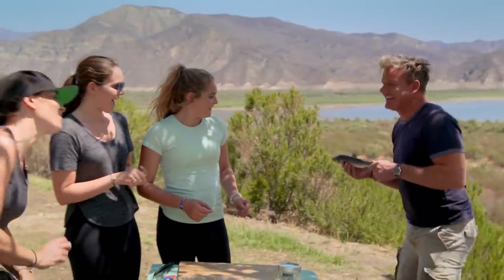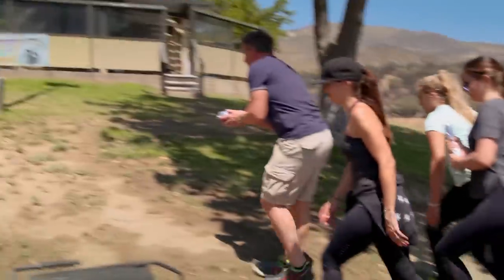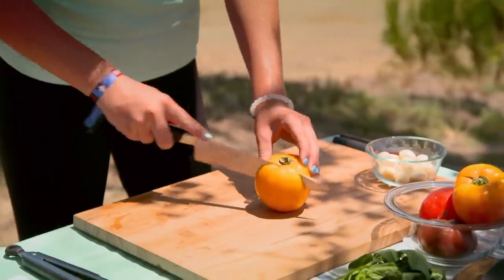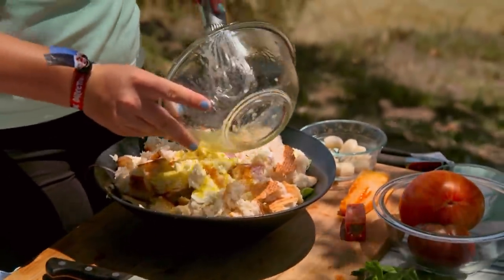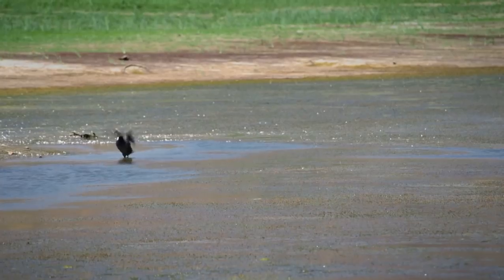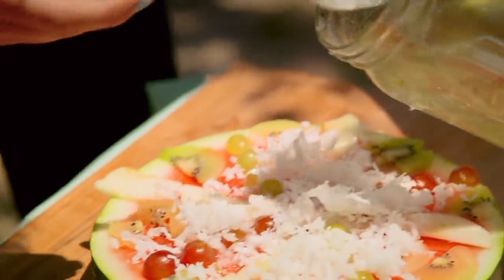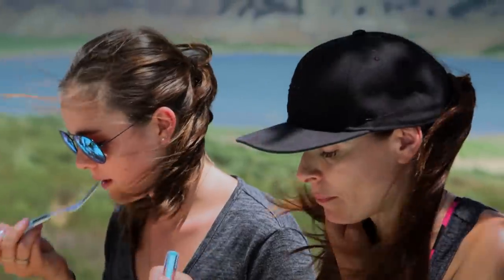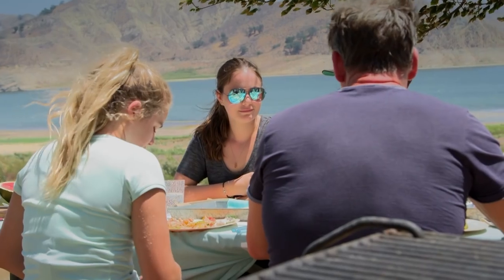Gordon Ramsay Cooks Sea Bass On A Car Engine!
Next time don't forget the charcoal.